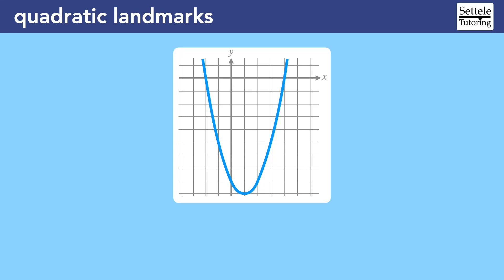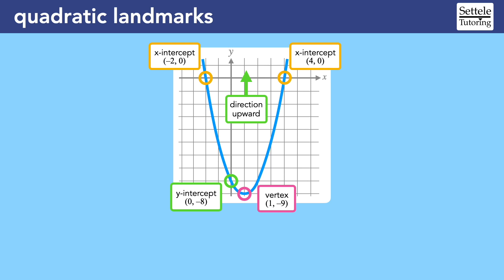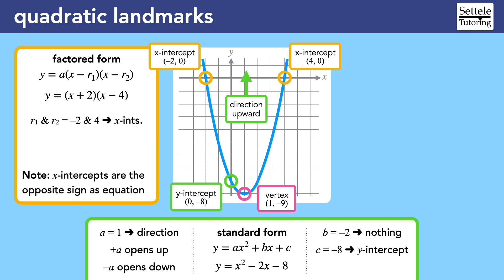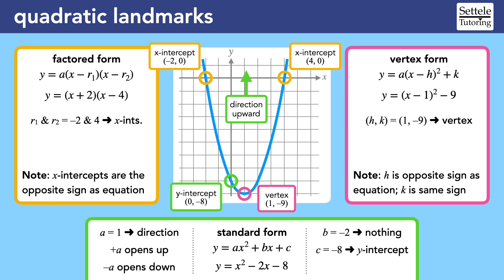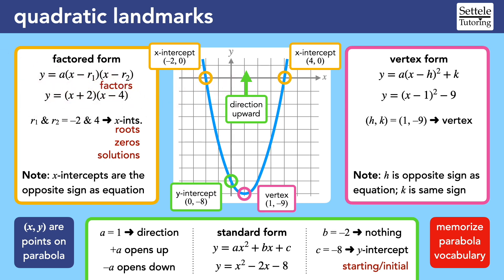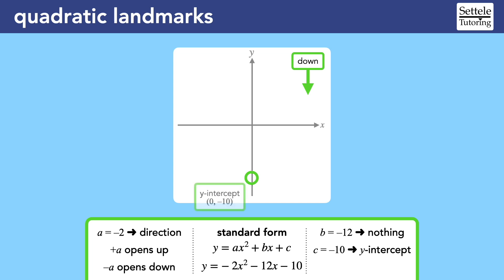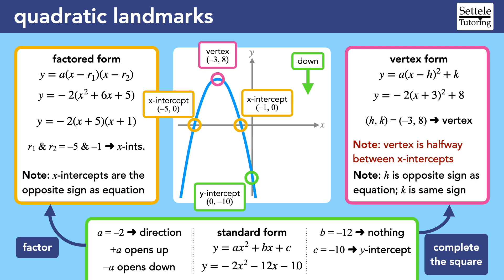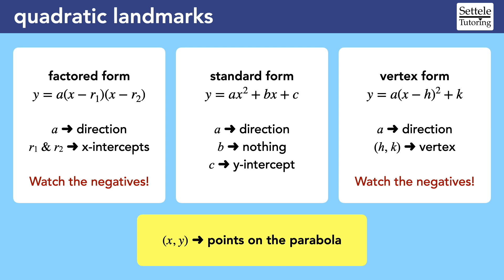Quadratic Landmarks (3 equations you must know for the SAT Math)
This lesson covers the three main forms of quadratic equations, which tell you the direction, y-intercept, x-intercepts, and vertex of a parabola. There's a lot to memorize, but it's worth a good number of points on the SAT. The Quadratic Landmarks are some of the most important concepts on the entire test. Bookmark this video and watch it the morning of your exam!